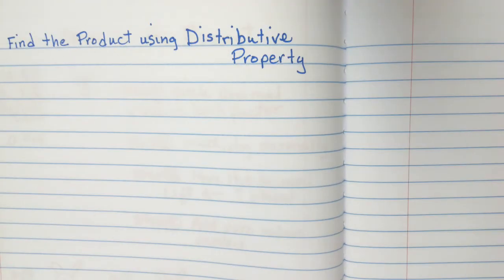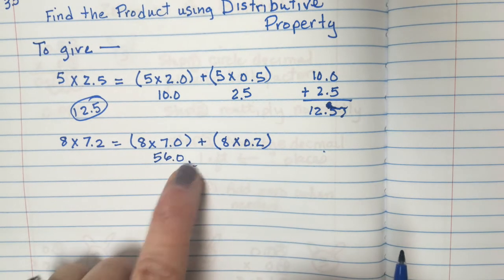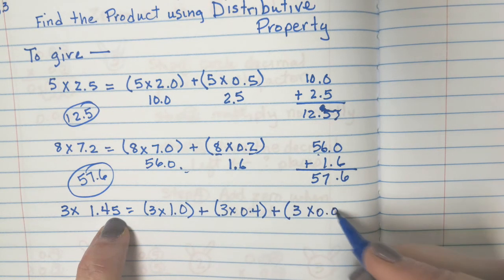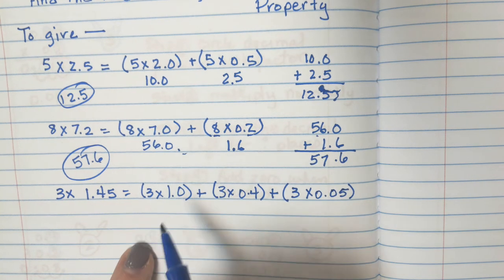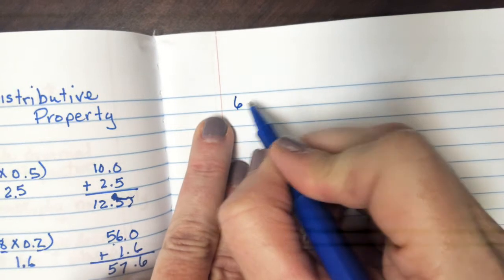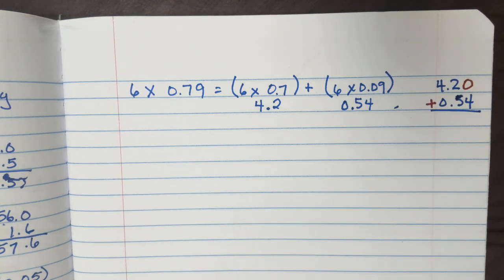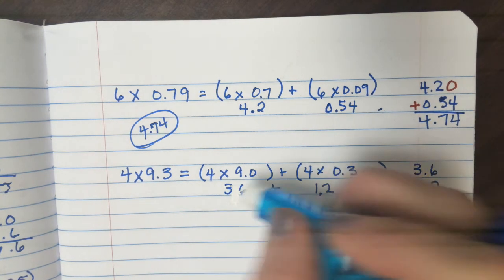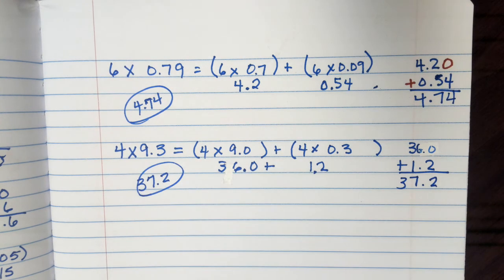Find the Product w/ Distributive Property: 10/18/22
Multiply with Distributive Property